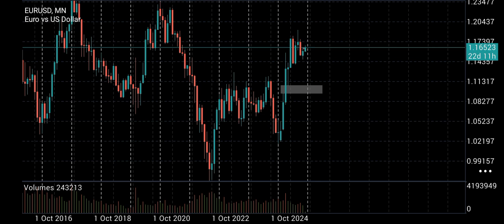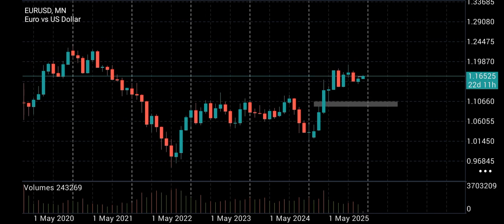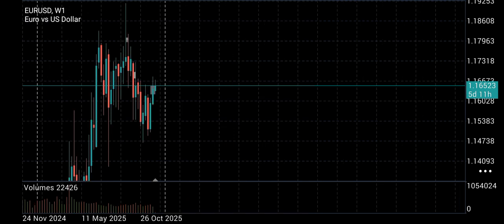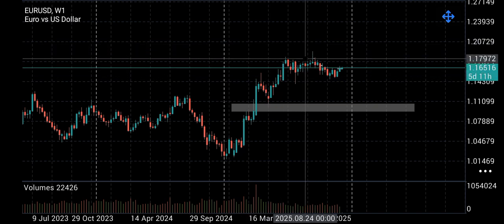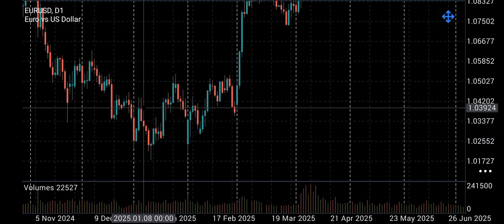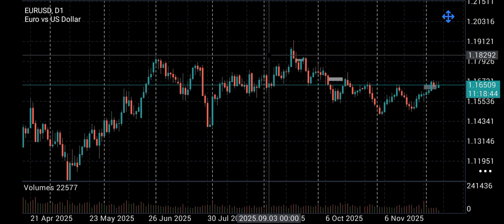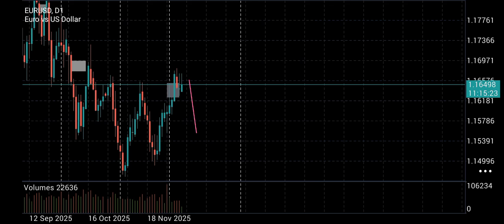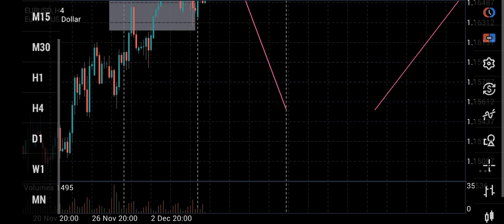Spot a TREND faster than AI!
the aim of this video is to show you how to easily spot a market trend.
let know your response in the comment section.🙏